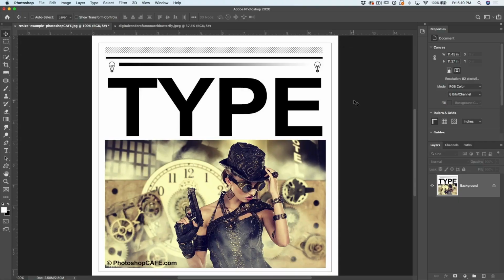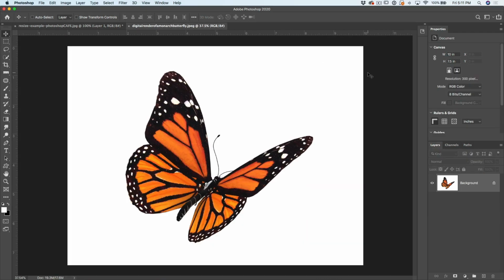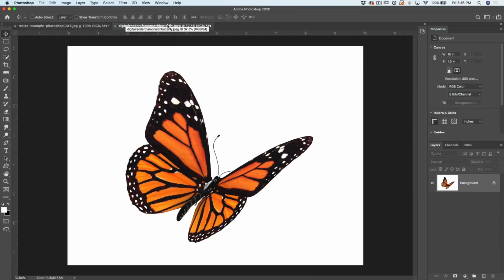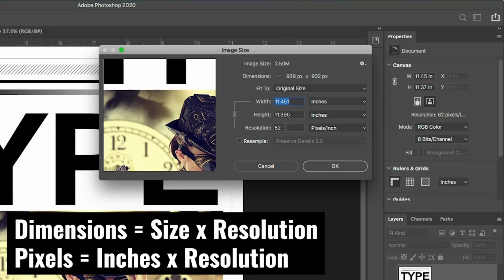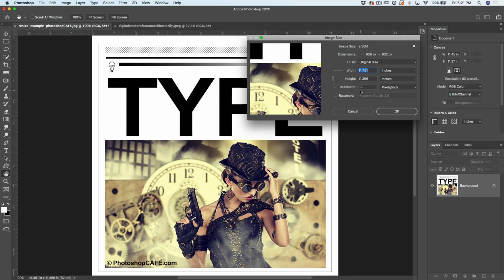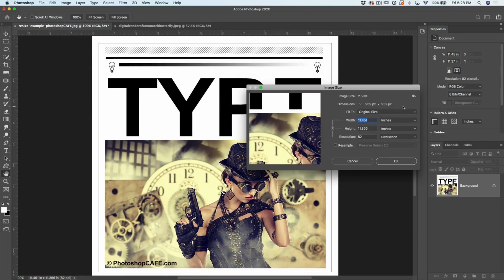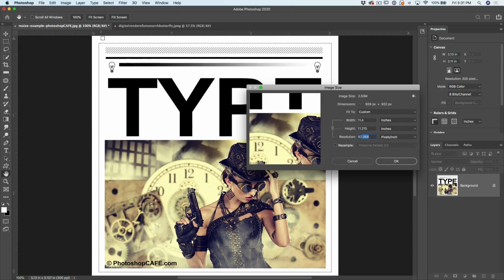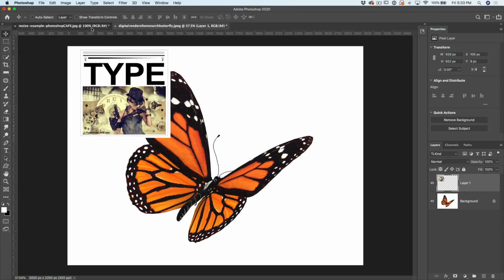THEY LIED! Understand Resolution in Photoshop. (beginners)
Understanding resolution and image size in Photoshop. Colin Smith explains image size and resolution in a simple way, so anyone can understand how to view your images in Photoshop and why some are larger than others.